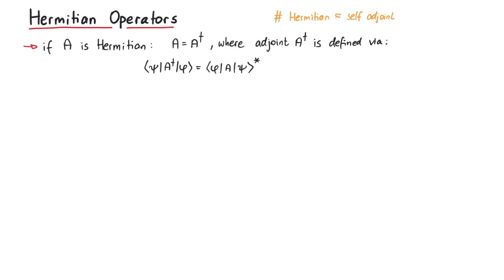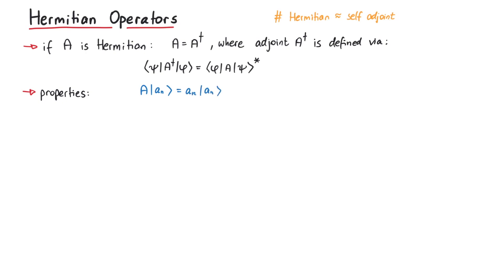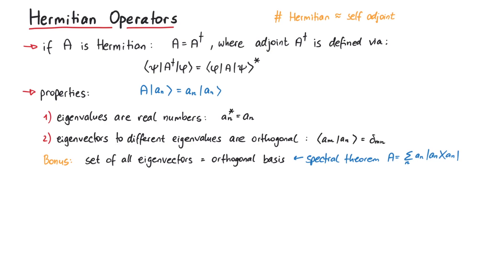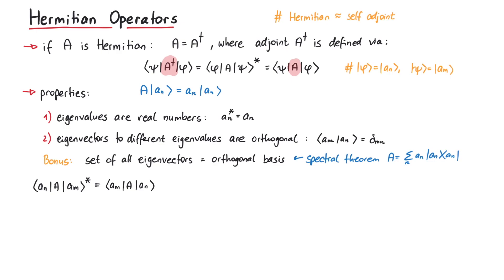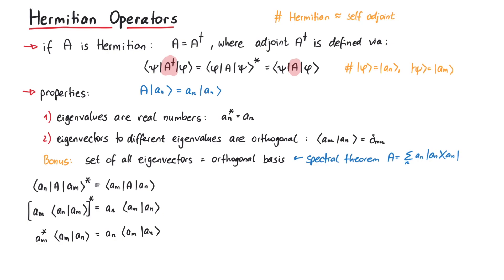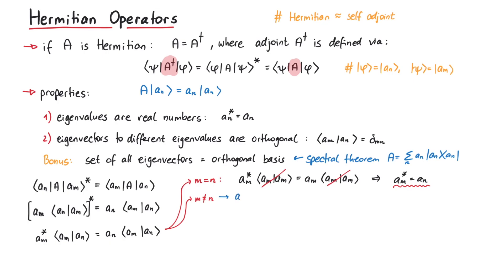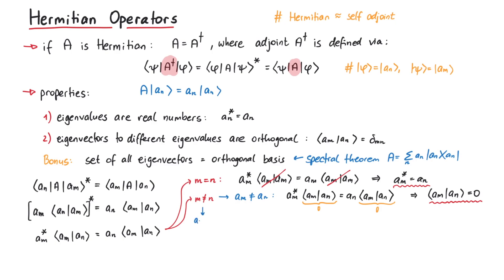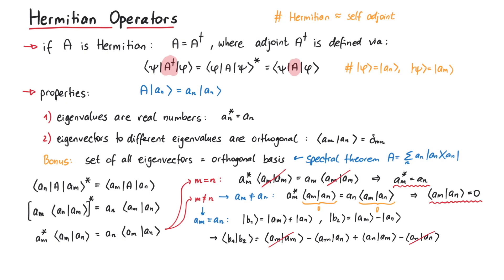Hermitian Operators (Self-Adjoint Operators) | Quantum Mechanics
In this video, we will talk about Hermitian operators in quantum mechanics. If an operator A is a Hermitian operator, then it is the same as its adjoint operator A-dagger, which is defined via this equation here. Usually, the terms "Hermitian" and "self adjoint" are used interchangeably, however there is a slight difference in their respective domains. Still, in most cases, this does not play a huge role.

Contents:
00:00 Definition
00:26 Properties
01:06 Proof